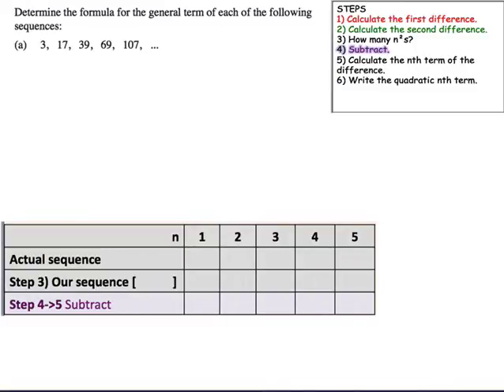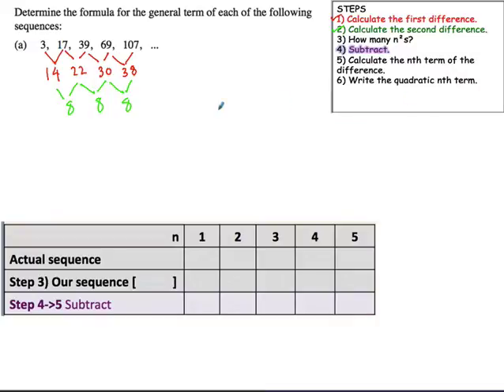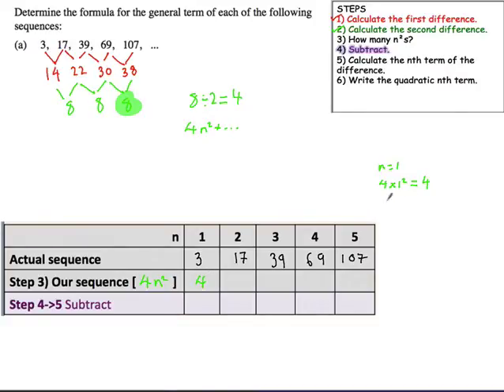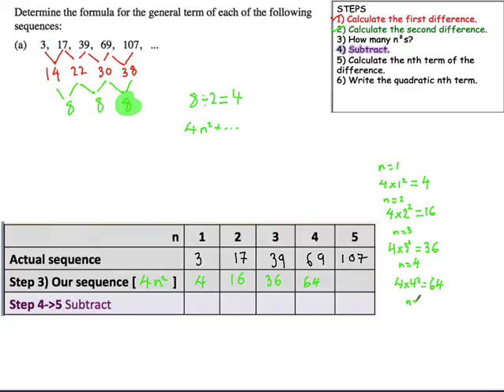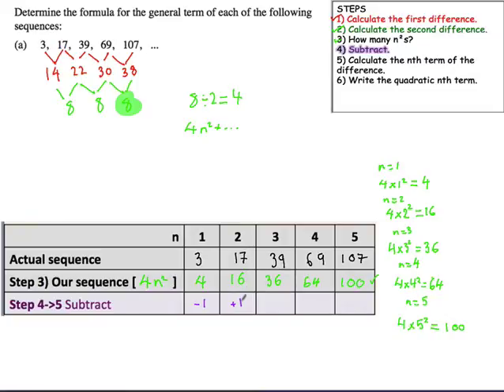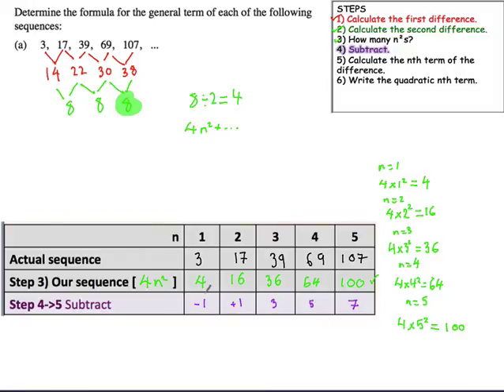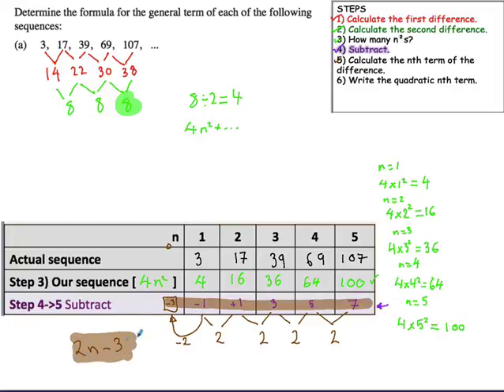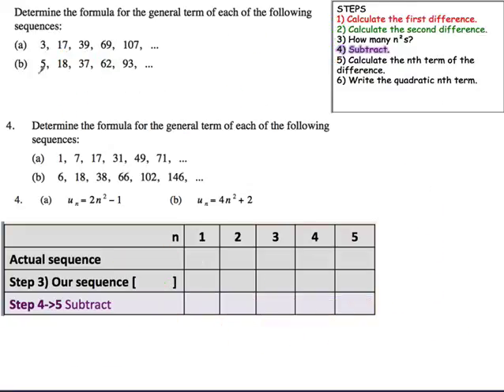Quadratic sequences Example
Quadratic sequences with some questions and worked solution